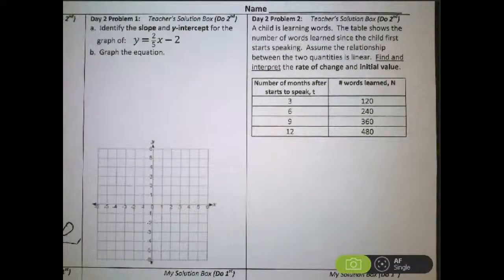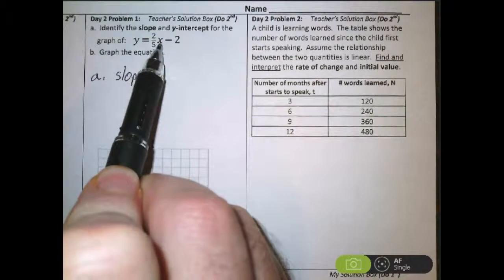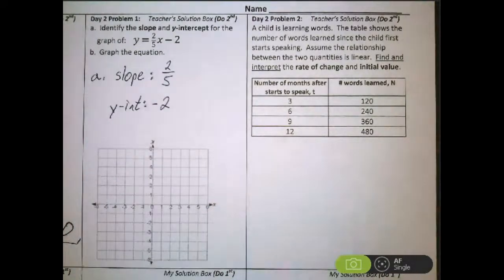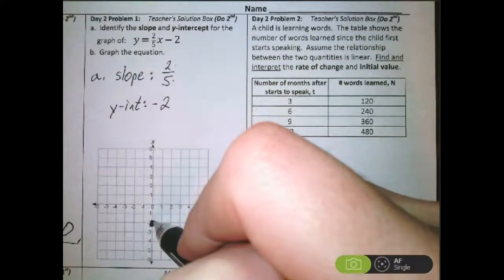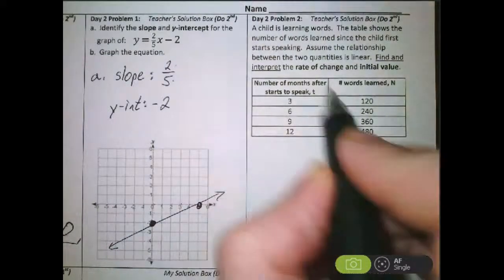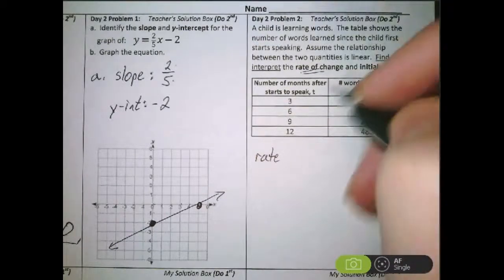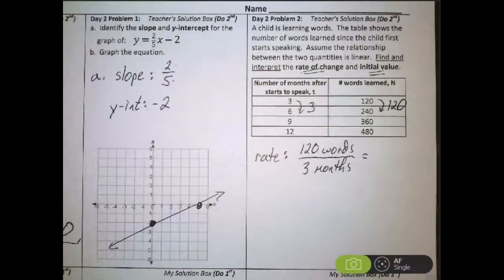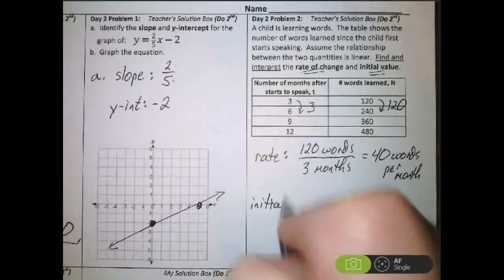SMath FIM WU Wk 13 Day 2